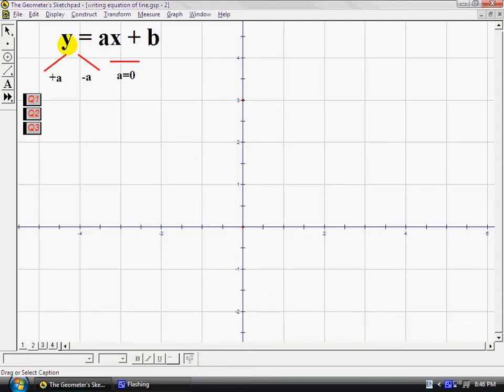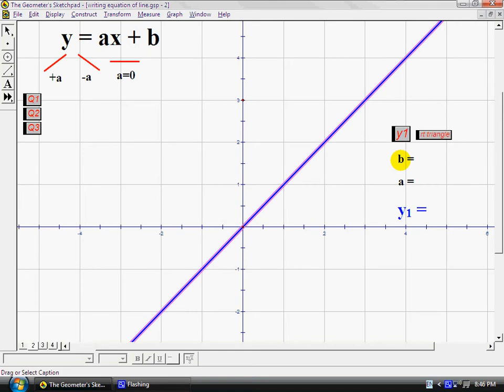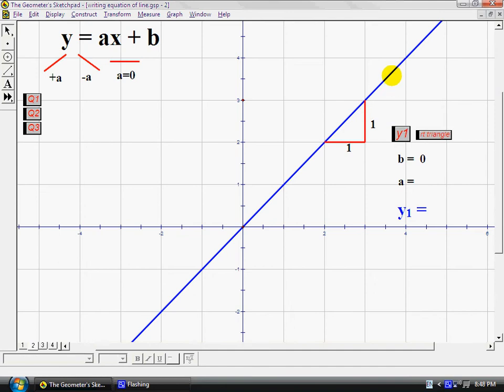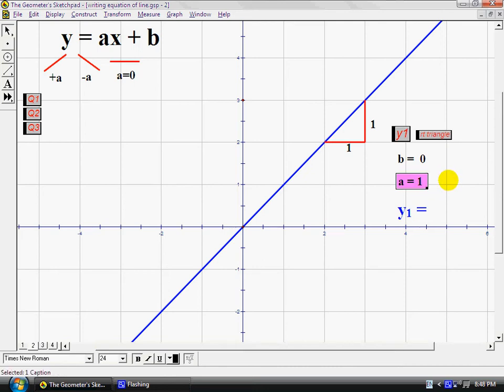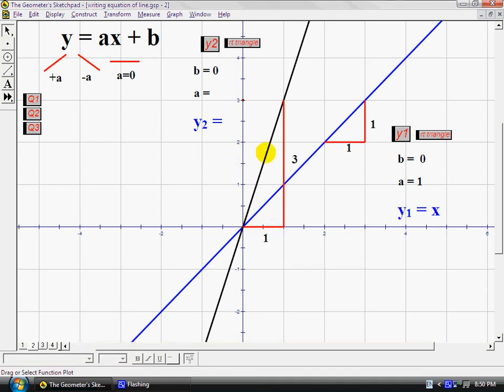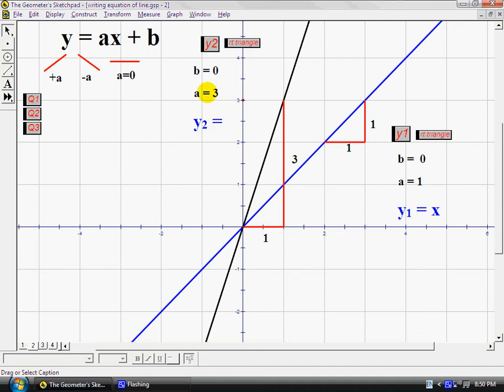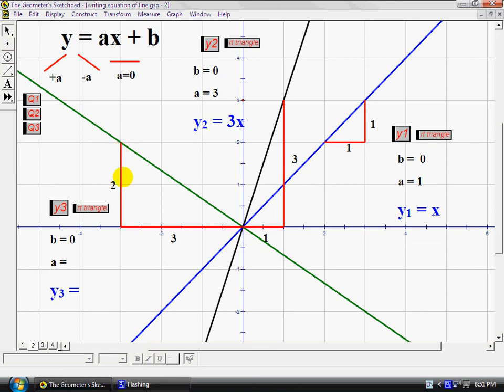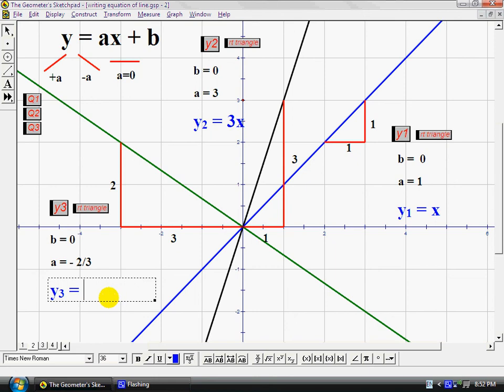writing equations 1.avi